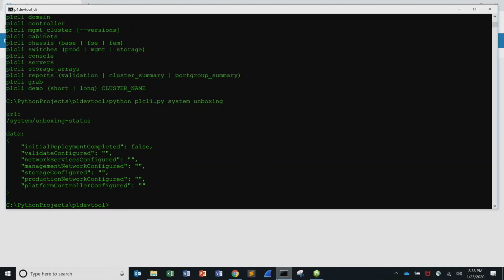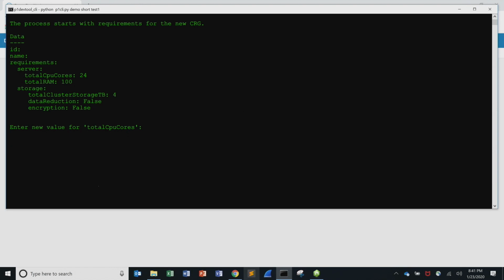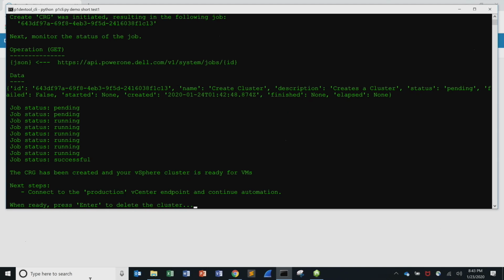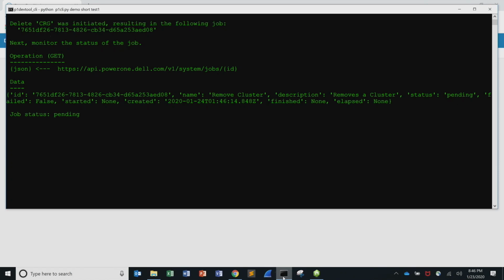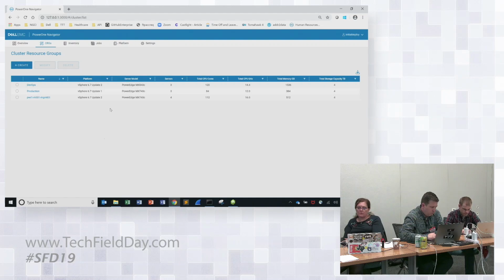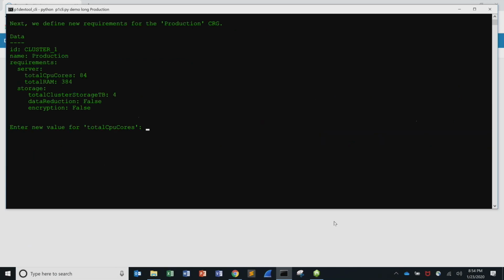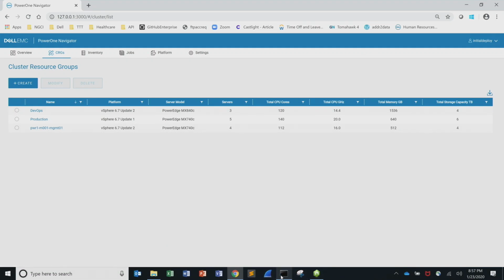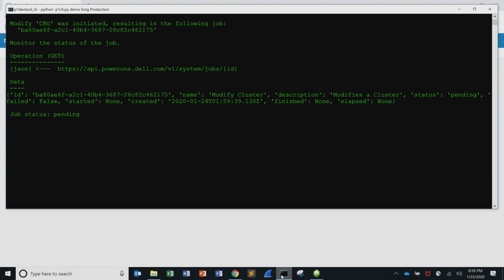Dell EMC PowerOne Demo - API Driven Infrastructure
David Iovino, Technical Marketing, demonstrates the Dell EMC PowerOne API. Along with Trey Layton, SVP Engineering, he demonstrates two use cases, which show how the PowerOne API can be incorporated into existing customer automation, providing the ability to elastically expand, contract, delete, and repurpose logical and physical cluster resources.

Recorded as part of Storage Field Day 19 in Santa Clara, CA on January 23, 2020.